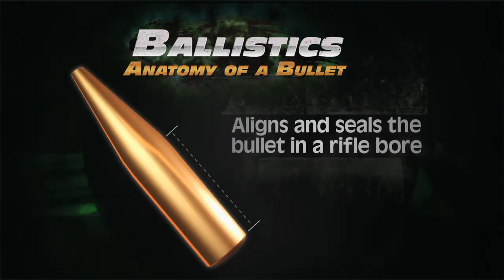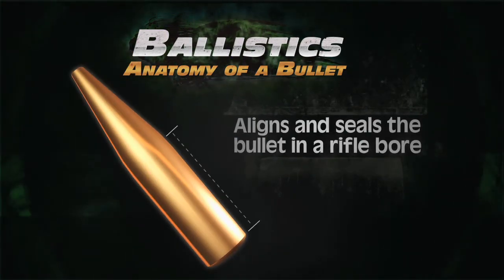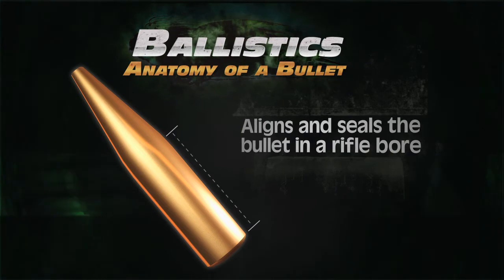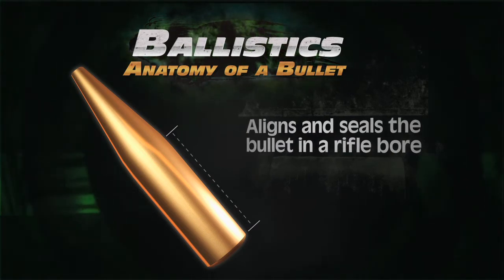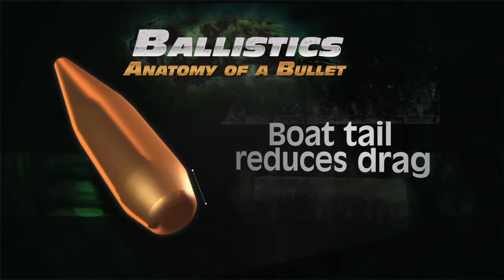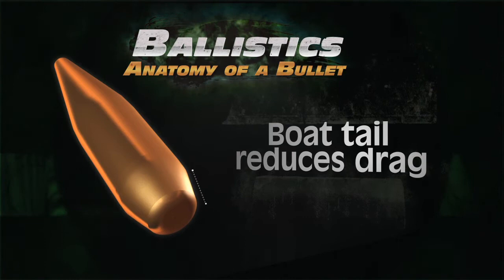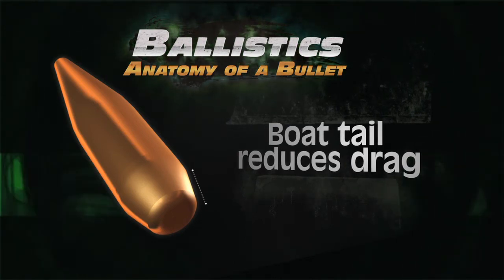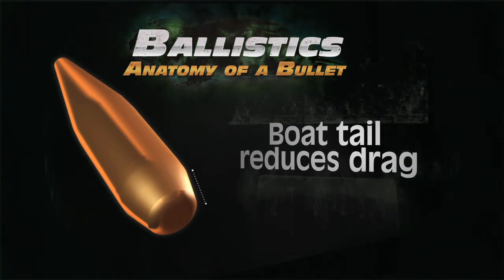Anatomy of a Bullet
Relatively small differences in bullet shapes can have a large impact on long range performance.